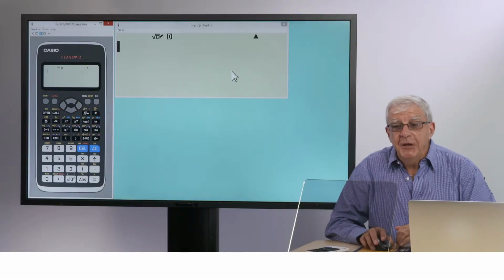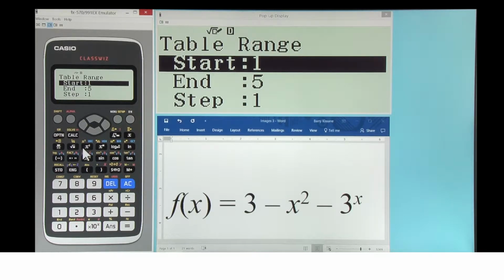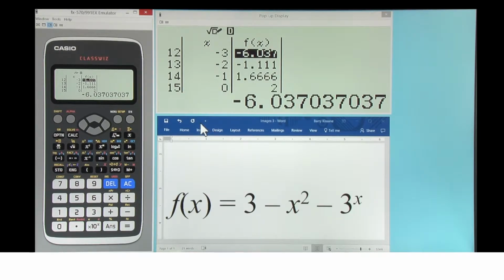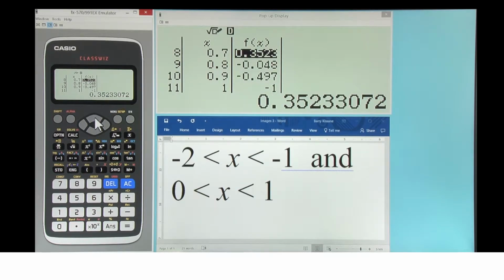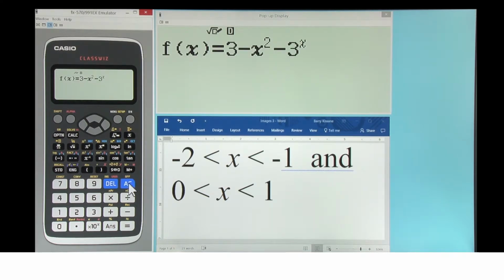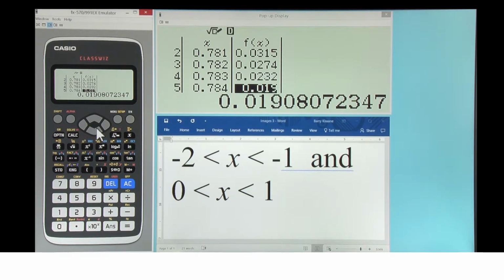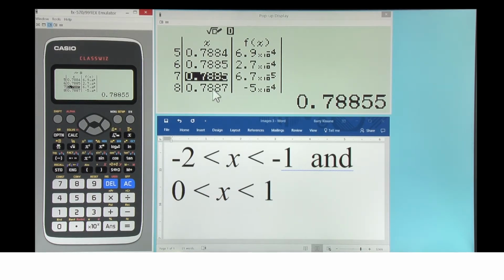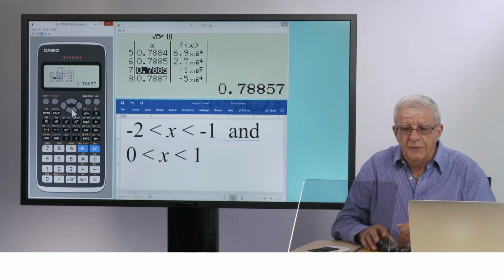Numerical evaluation of roots of a function